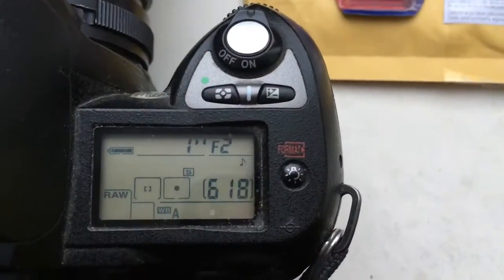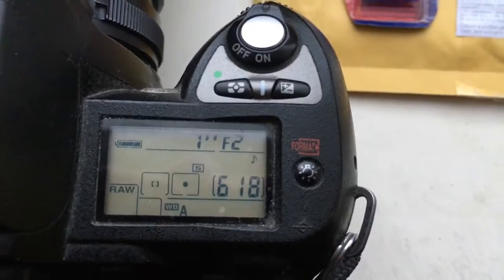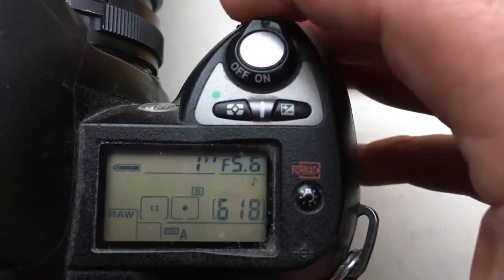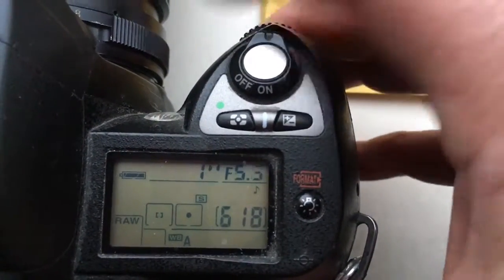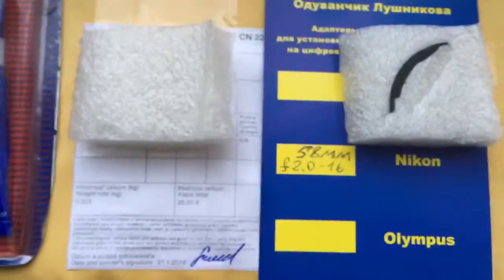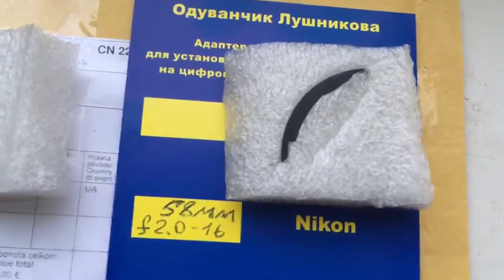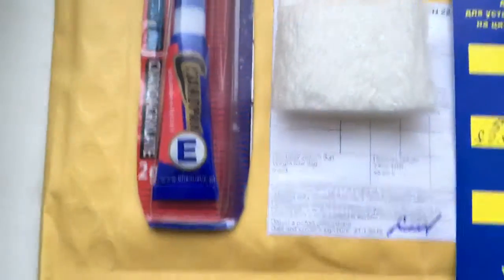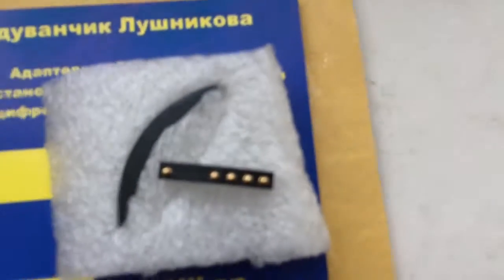For Chun-Yao Shih #9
Nikon programmable chip-dandelion for Helios-44-2, 58mm/f2.0-16